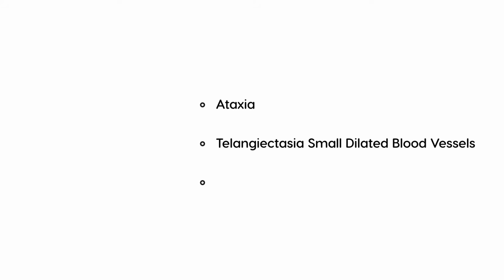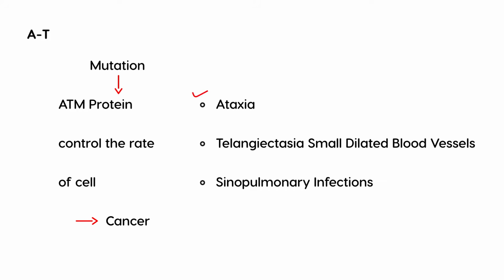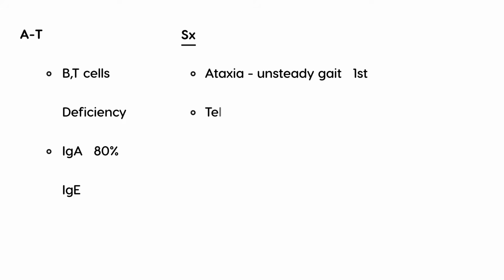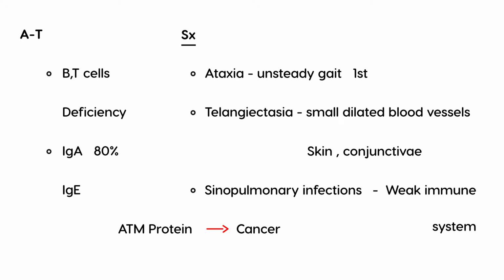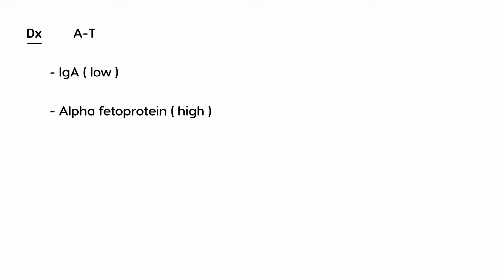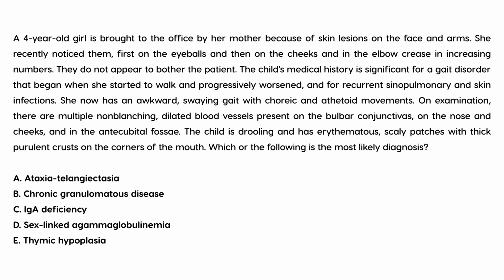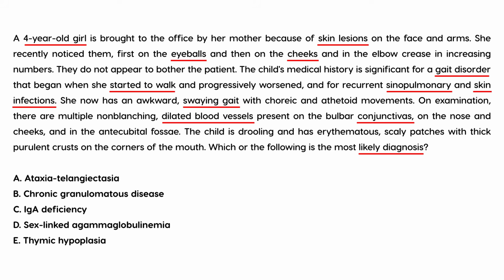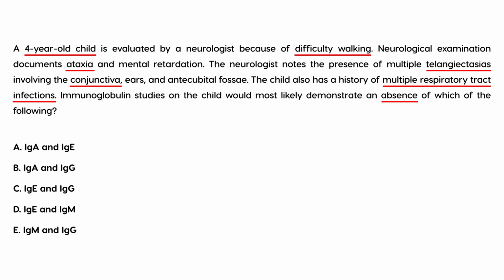Ataxia Telangiectasia Explained | Causes, Symptoms, Diagnosis & Management | CanadaQBank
In this high-yield medical review, we cover Ataxia Telangiectasia (A-T) — a rare autosomal-recessive disorder affecting the nervous system, immune system, and DNA repair mechanisms.
This video explains all key exam points in a clear, easy-to-understand format ideal for USMLE, NCLEX, PLAB, and medical school exams.

Pathophysiology of Ataxia Telangiectasia
ATM gene mutation → defective DNA repair
Cerebellar ataxia & oculocutaneous telangiectasias
Immunodeficiency & cancer predisposition
Diagnosis (AFP levels, IgA deficiency)
Management & supportive treatment
High-yield pearls frequently tested on USMLE/NCLEX

Perfect For

Medical students
Nursing students
USMLE Step 1 / Step 2 CK prep
NCLEX/PANCE/PLAB learners
Anyone reviewing pediatric genetic disorders